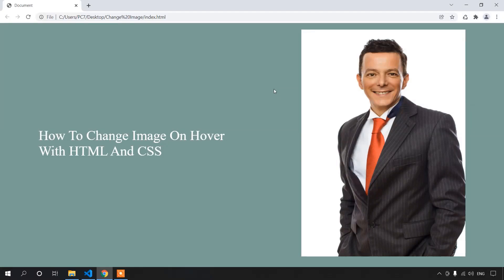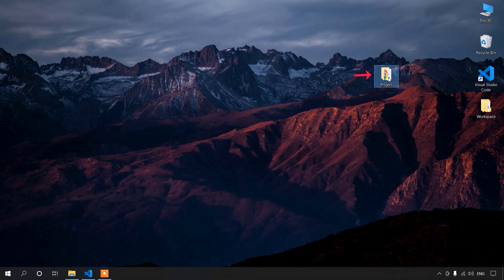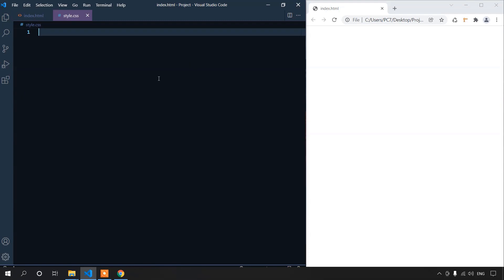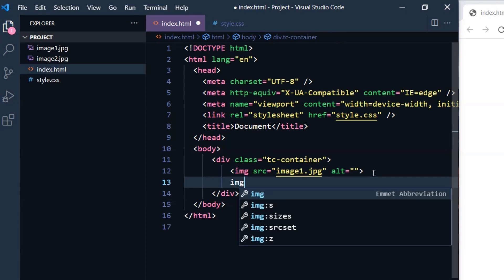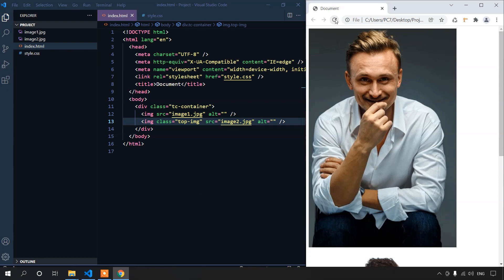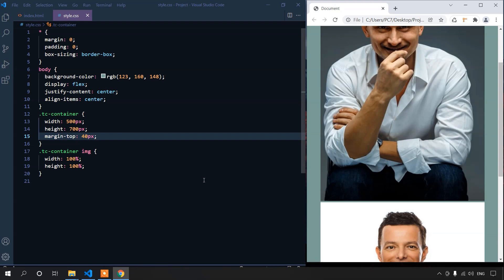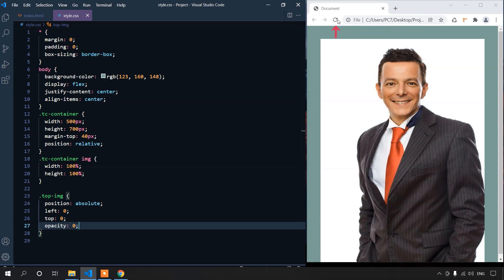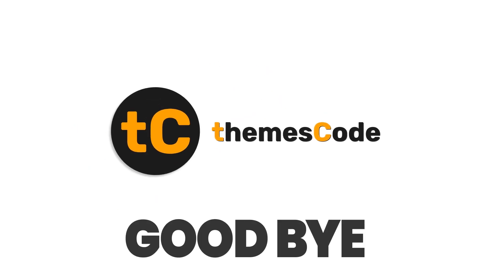How to Change Image on Hover with HTML & CSS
Hi everyone, welcome to themesCode. This is Imran and today I am back with a new video to teach you guys how you can change image on hover with HTML and CSS. It’s very simple and easy, I hope you guys would like this video. So, Let’s start Then.